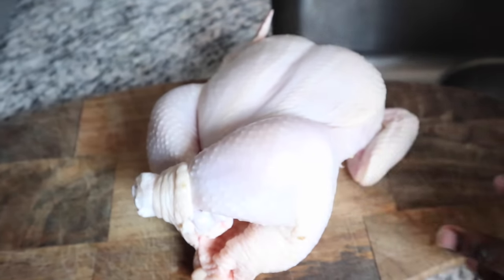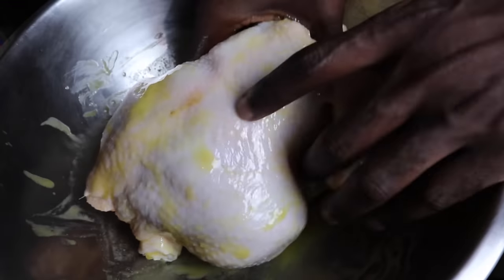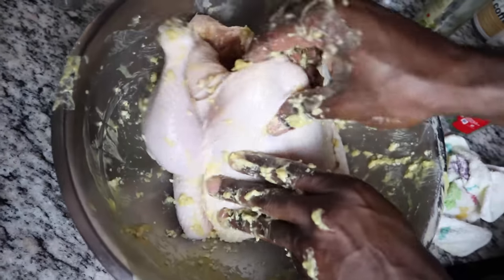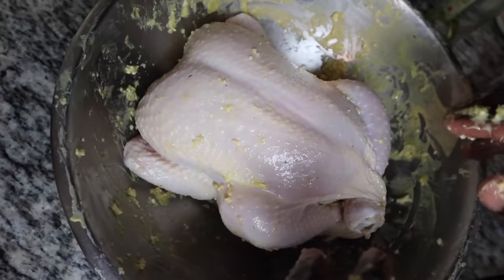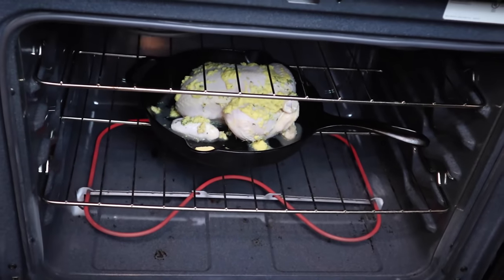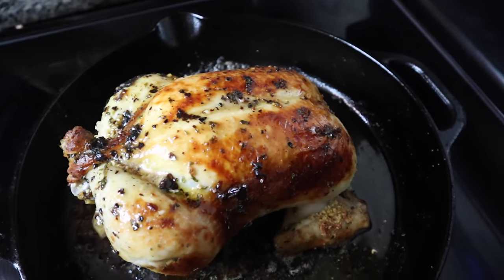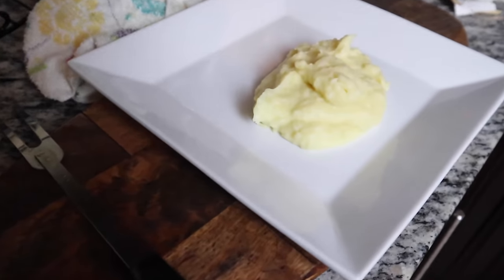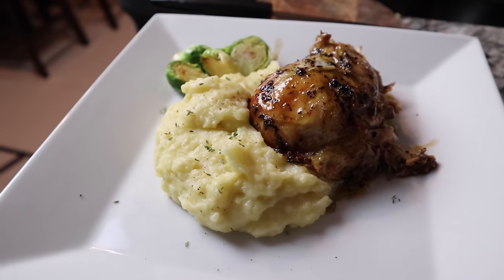Whole Roast Chicken Catch n Cook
I'm sorry but I had to chase that chicken making noise at my ears, haha. Would have made a nice country chicken catch and cook though but non the less this garlic roast chicken recipe was very delicious. Tell me what you think when you make yours, cheers.

Shot on a:

Ayy Camera

Baee Camera

Cee Camera

(Dry bag)